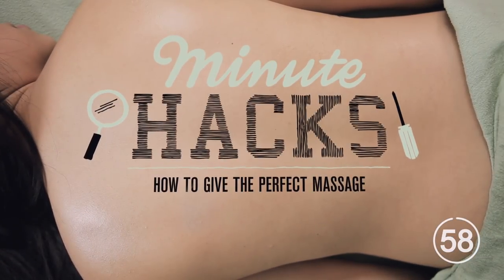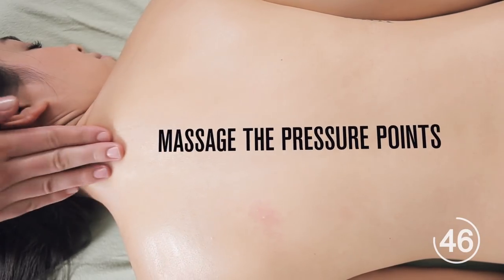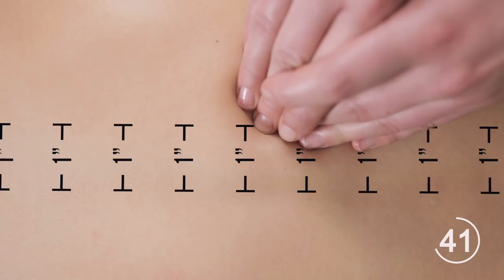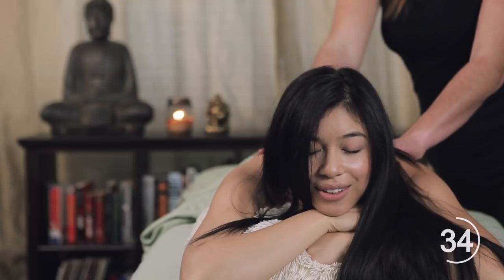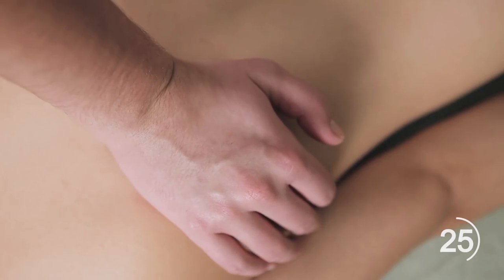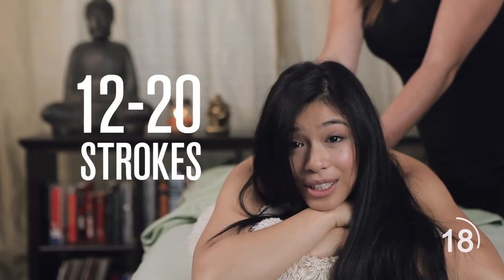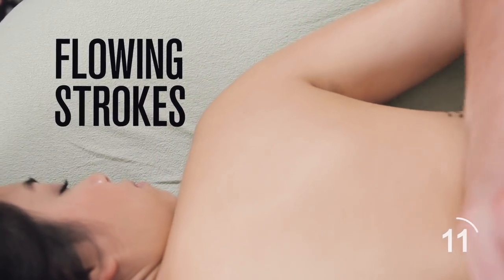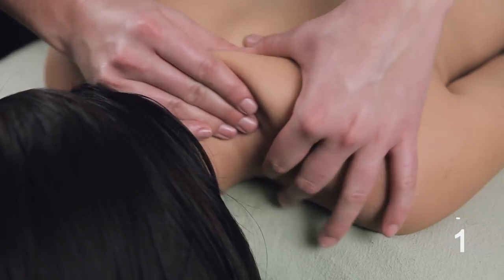Minute Hacks: How To Give The Perfect Massage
To give the ultimate massage, it's best to balance time-honored tradition with scientific discovery to dig in straight to the core of the problem.